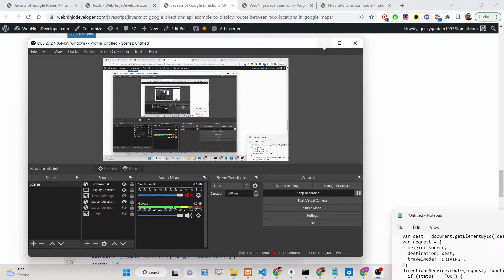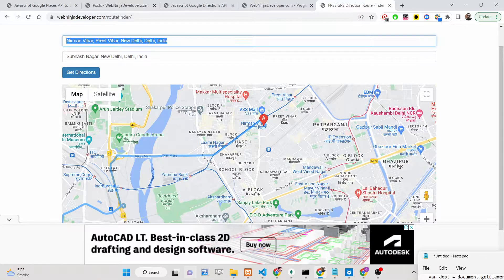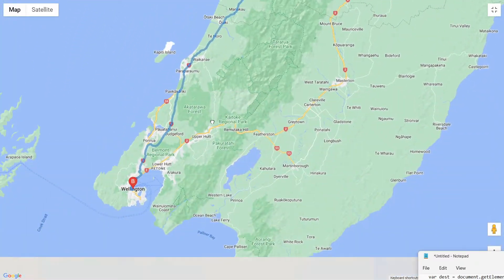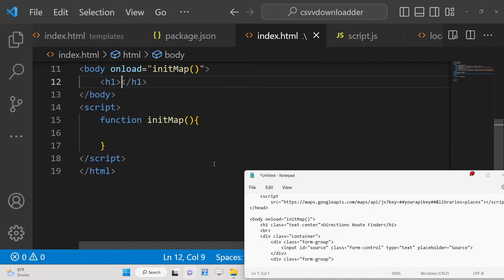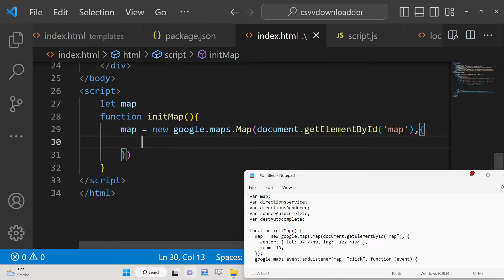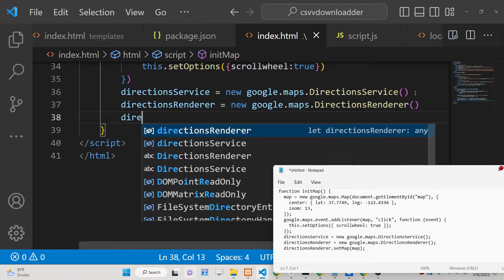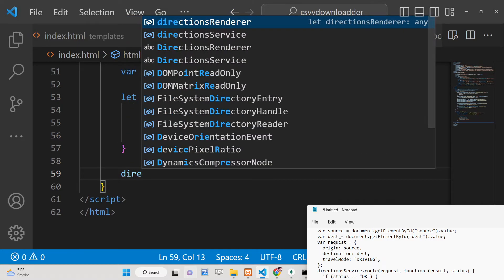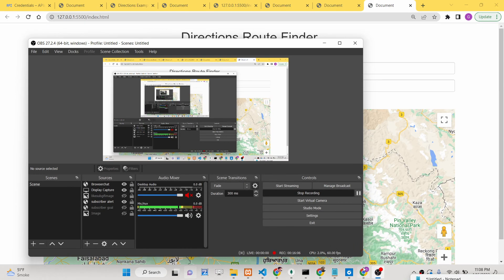Javascript Google Directions API Example to Display Routes Between Two Locations in Google Maps